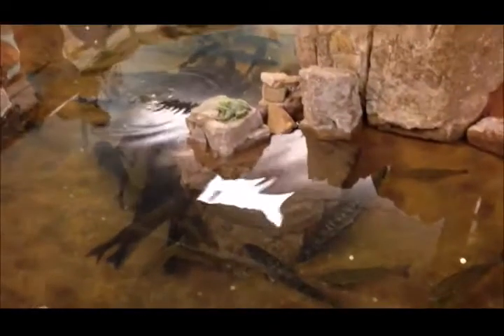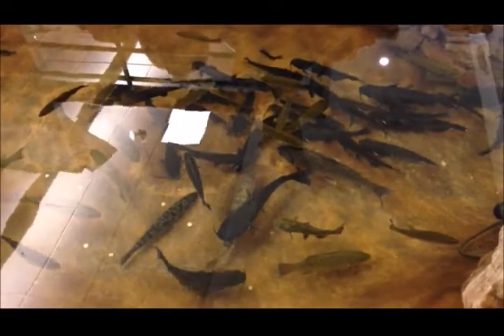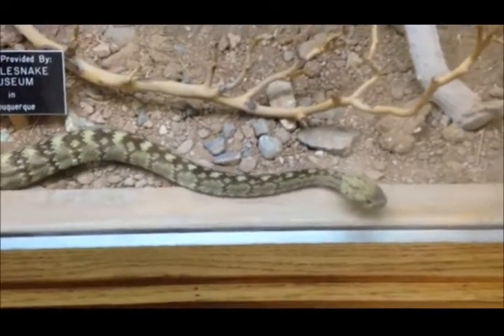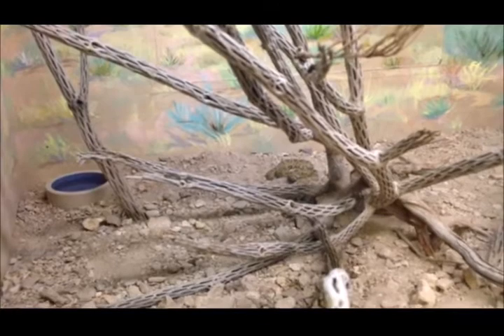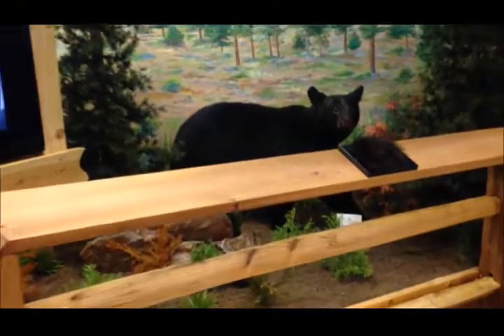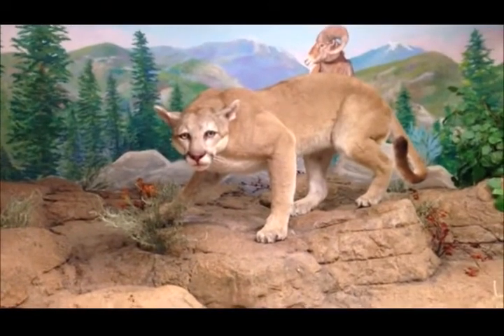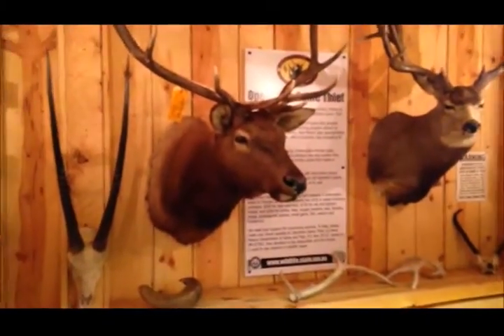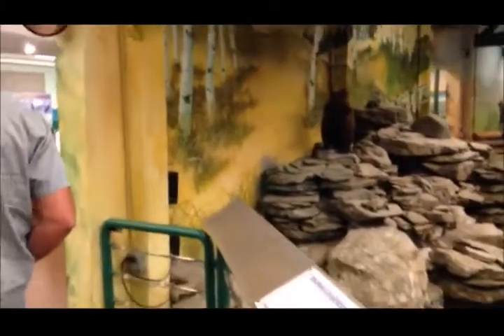Fish, snakes & dead animals Oh my